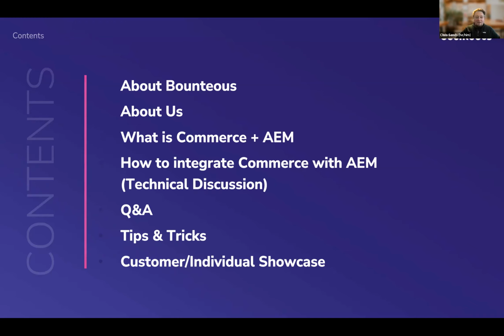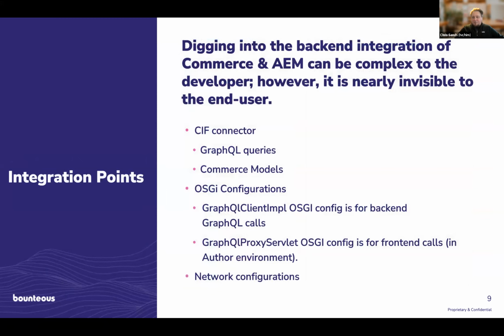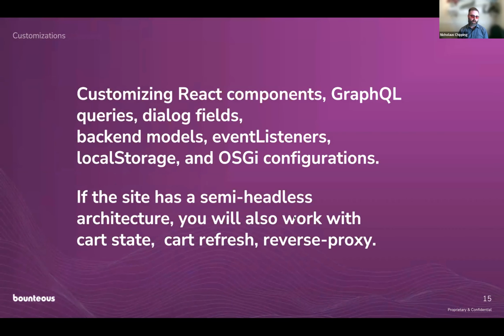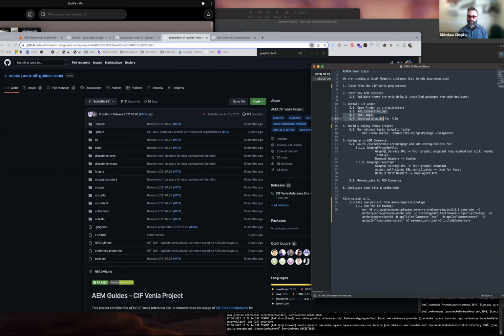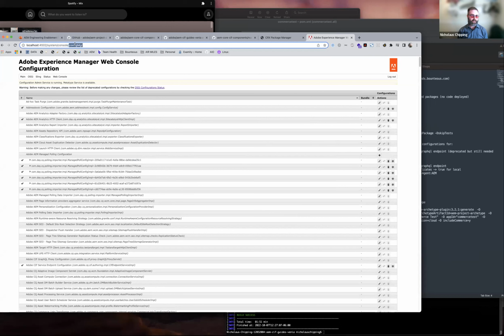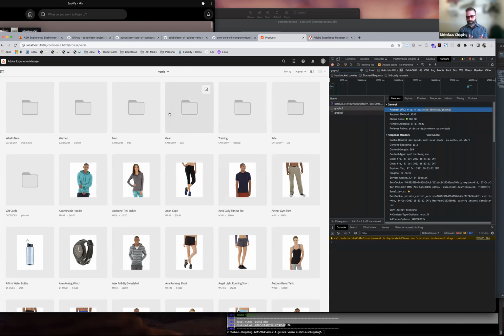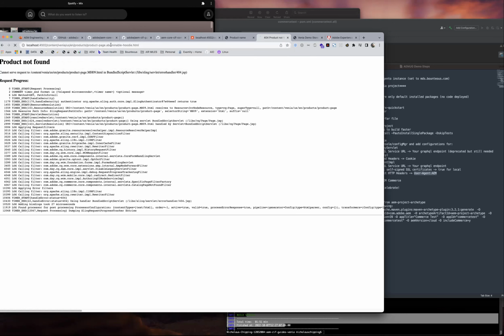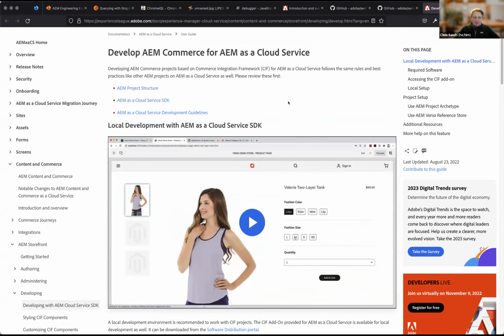AEM Engineering Enablement User Group: Set Up and Integration of Commerce in AEM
The AEM Engineering Enablement User Group is for engineers and IT professionals looking to get the most out of the AEM platform. Simplifying AEM is a great way to get started, but deep enablement on real-world scenarios is the key to unlocking full potential.

Join us as we dive into the topic of integrating Adobe Commerce with AEM.